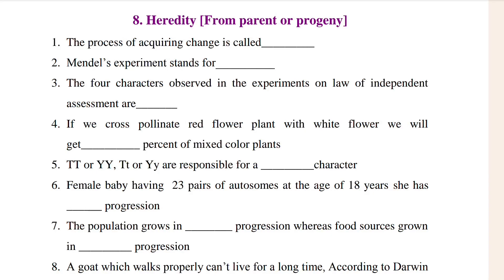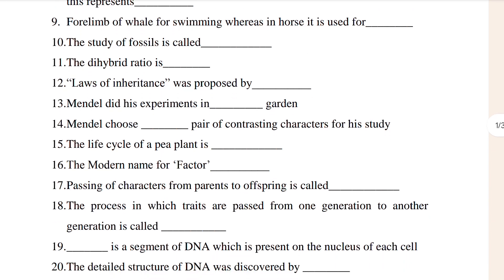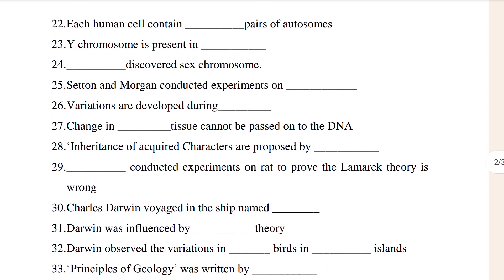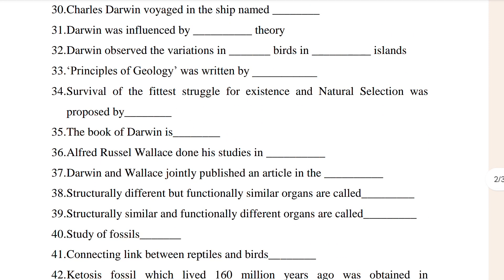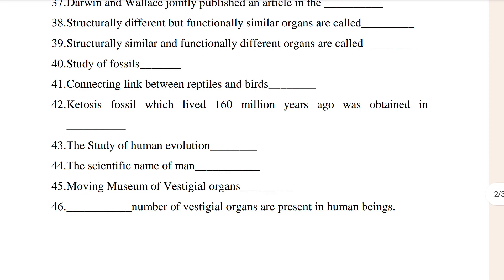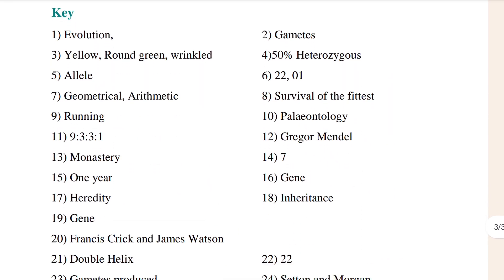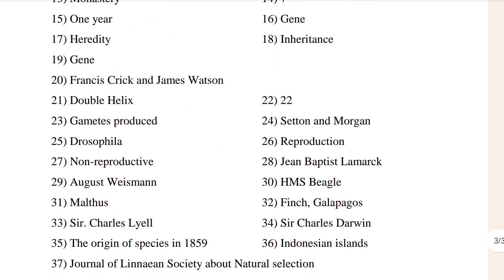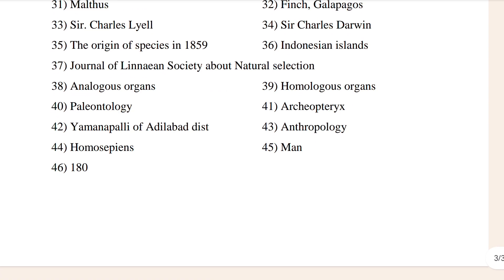Class 10th Biology 8th Chapter Heredity & Evolution Most Expected question Telangana state board.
This Video is about 10th Class Biology Chapter 8 Heredity Most IMPORTANT QUESTION AND ANSWER TELANGANA STATE BOARD.
This video is a comprehensive collection of the most important questions and answers for the 8th chapter of Class 10th Biology, focusing on the topic of Heredity. Specifically designed for students studying under the Telangana state board, this resource aims to enhance their understanding and preparation for examinations. With its concise and organized format, students can easily grasp key concepts and reinforce their knowledge in this crucial area of biology.
this comprehensive video as we go through the most important questions and answers related to Class 10th Biology Chapter 8 on Heredity, as per the Telangana State Board curriculum. From Mendel's laws to genetic disorders, we've got you covered with all the essential information you need to ace your exams.
Tittle: Telangana State Board 10th Class Biology Most Important Public exam Question Paper with Answer.

This Video is designed to help students to prepare effectively in their class 10th Biology public exam.

The Telangana State Board of Secondary Education ( TSBSE ) Biology class 10th Chapter 8 Heredity and evolution Most Important One marks , Two marks and Four marks Question With Answer.
In Biology class 10th chapter 8th Heredity and evolution one of the important chapters for score in the public exam.
Telangana State Board 10th class Biology 8th Chapter Heredity and evolution most Important question with answer.

1. Class 10th Biology 8th Chapter Heredity and evolution Most Important Question paper chapter wise.
2. 10th class Biology 8th chapter Heredity and evolution 1 marks 2 marks and 4 marks question answer.
3. 10th class Biology chapter 8 Heredity and evolution most Important question paper for telangana state Board
4. Class 10th Biology 8th chapter Heredity and evolution Important question for ts Board exam.
5. 10th class Biology 8th chapter Heredity and evolution important question with answer for telangana state board.
6. Ts 10th class Biology chapter 8th Heredity and evolution most important question paper Board exam telangana.
7. Telangana state Board.
8. South education Academy.
9. Son of great magadh.
10. Ts 8th chapter Heredity and evolution important question paper of telangana state board.

Let's make a study circle 💪with me⚔️ 🥰🥰

jay Hind 🇮🇳🇮🇳🇮🇳